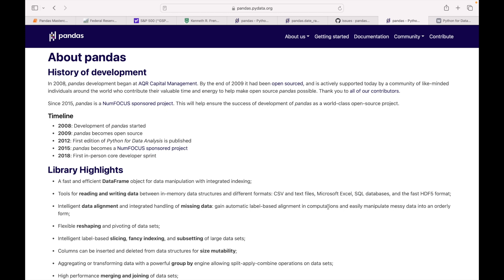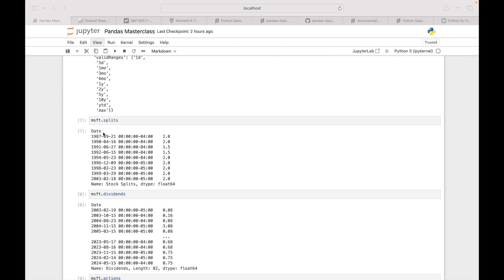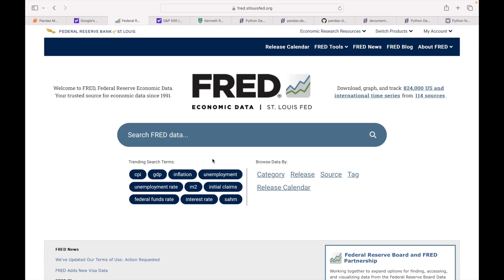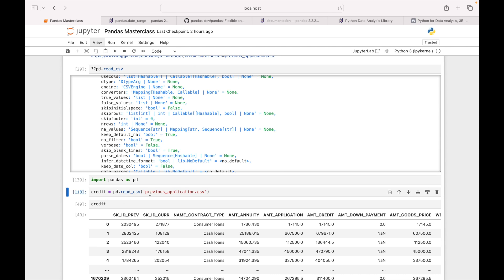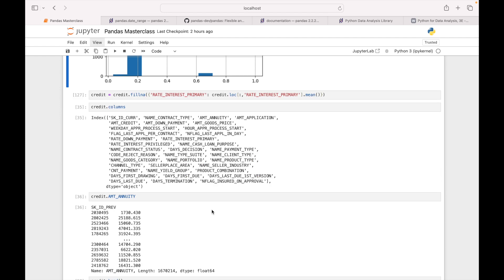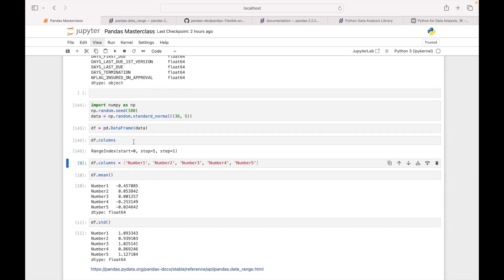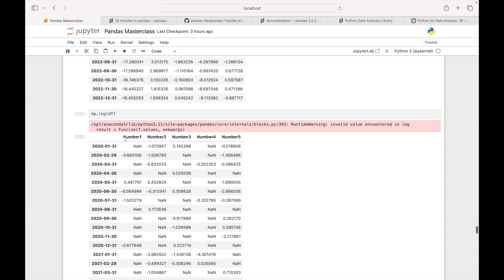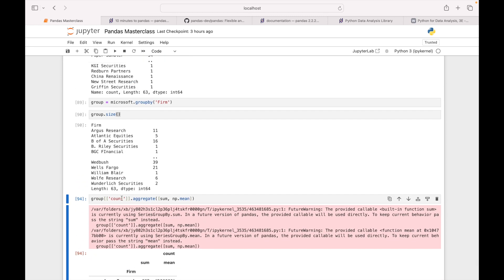Master Pandas: Data Manipulation in Python (Part I)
Master Data Manipulation with Pandas in Python!

Want to become proficient in Pandas for data manipulation in Python? This video covers everything you need to know to work with datasets like a pro! Whether you're a beginner or looking to refine your skills, we’ll break down the essential concepts quickly and clearly.